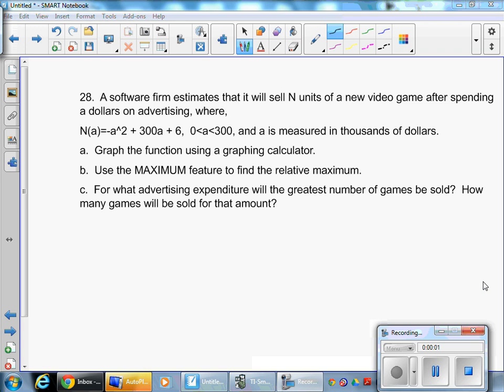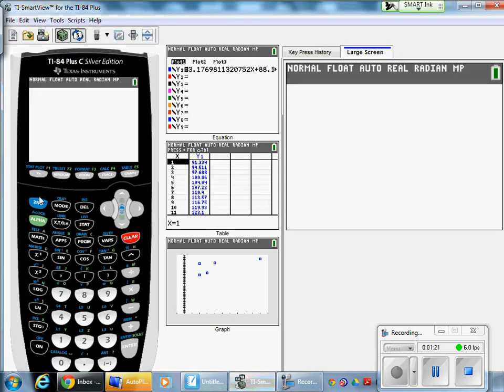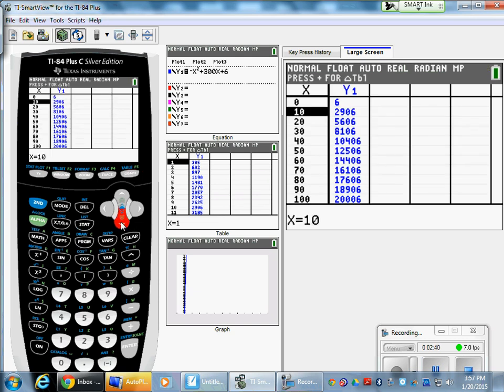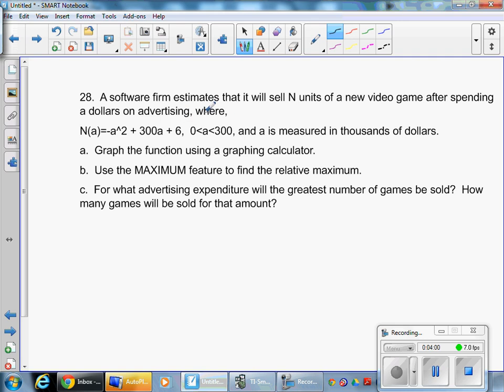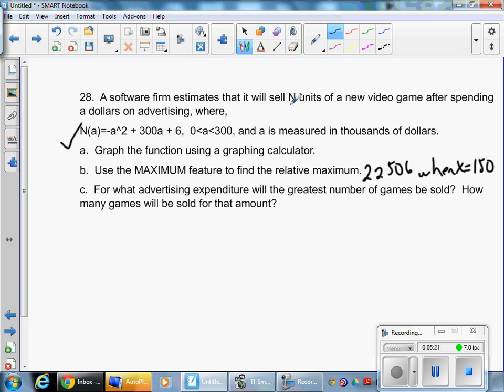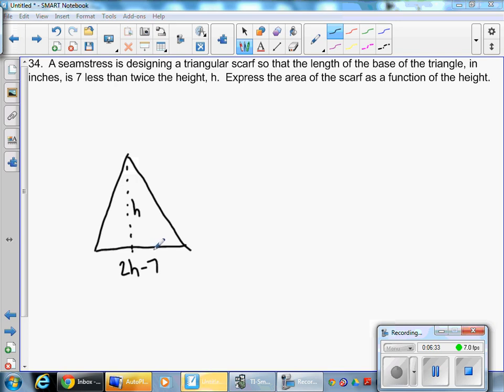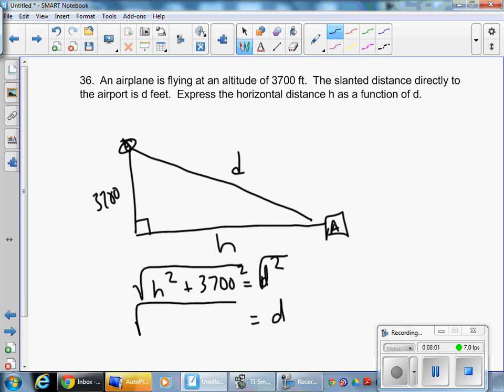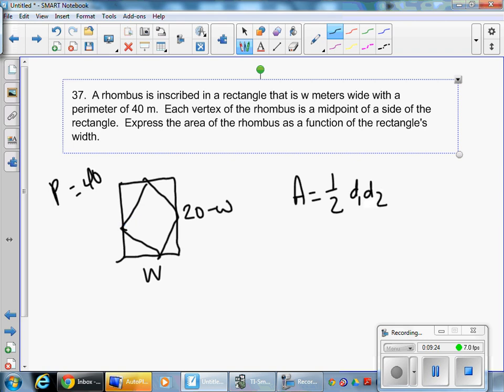Word Problems 2 1 part 1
Problems from 2.1 College Algebra